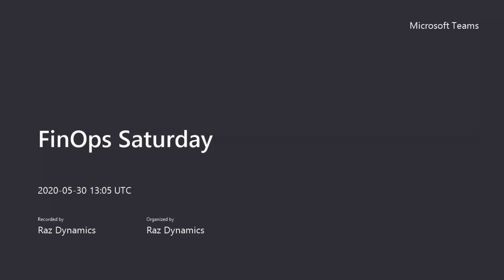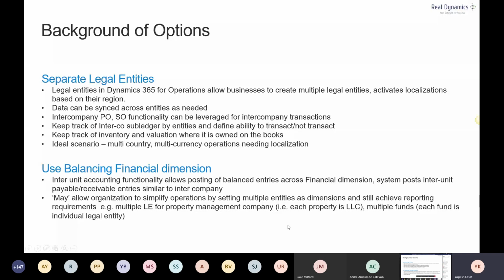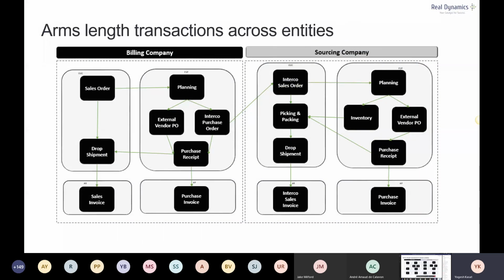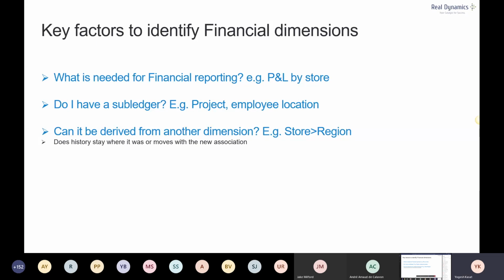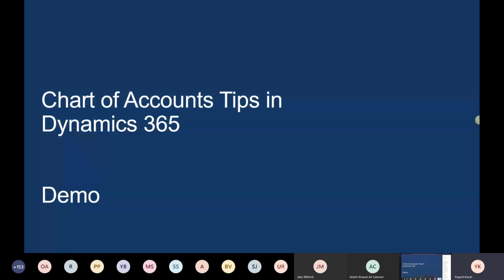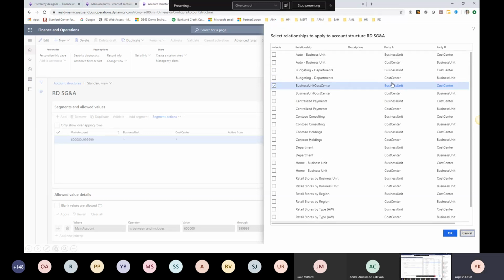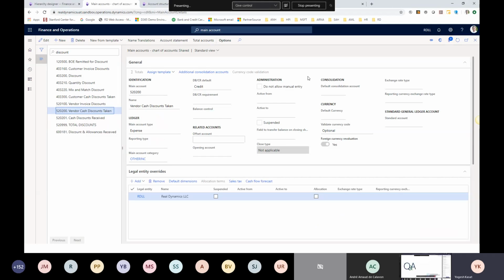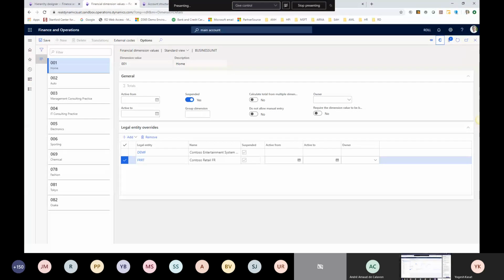D365 F&O Chart of Accounts Considerations for Successful Implementation